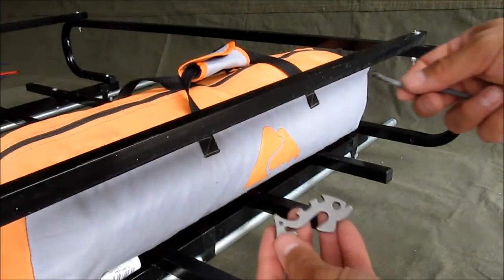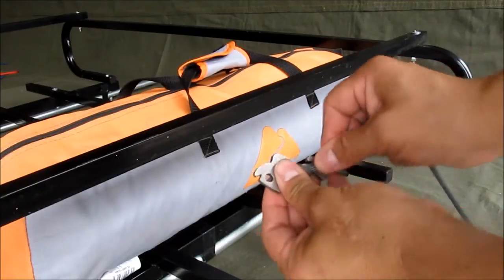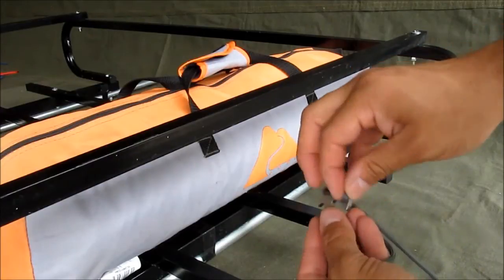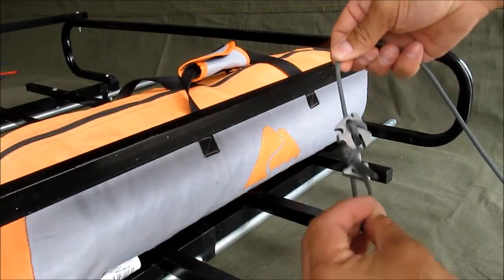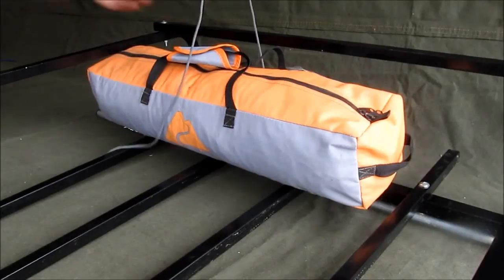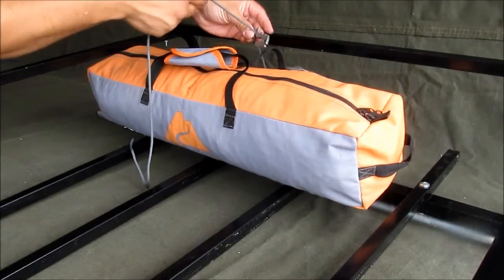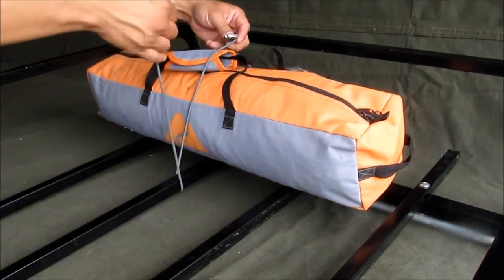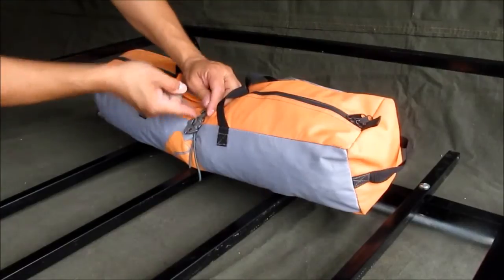How to tie down your roof rack.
Tie down your gear with a "Piranha" Knotless Gear Tie!